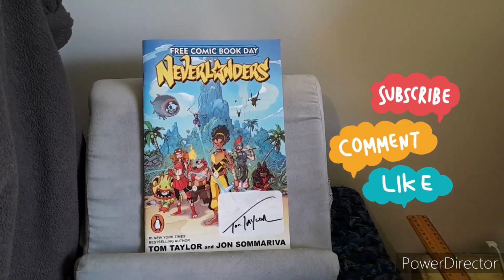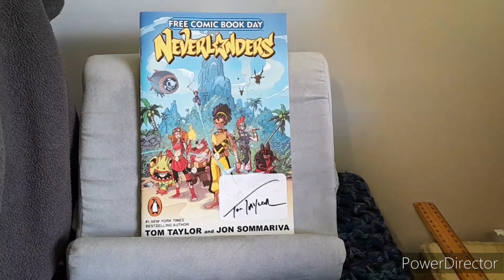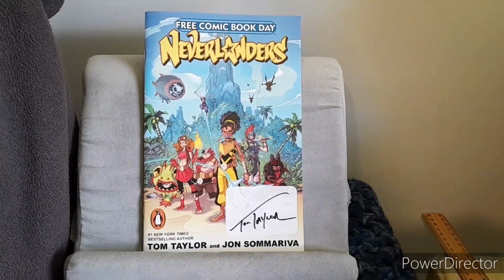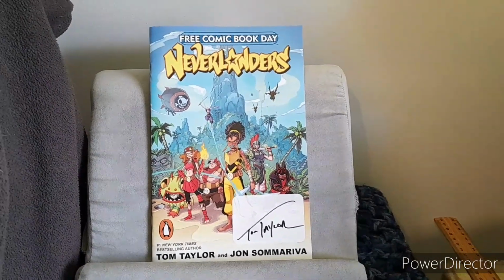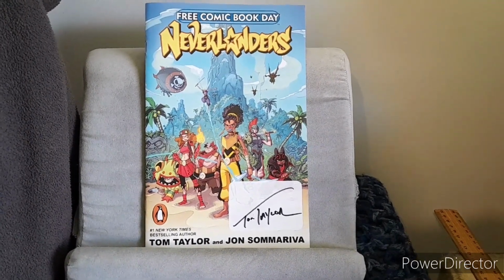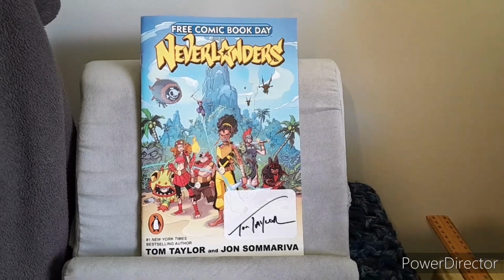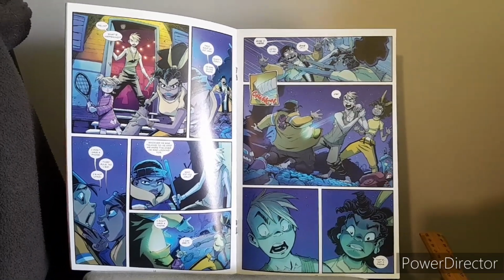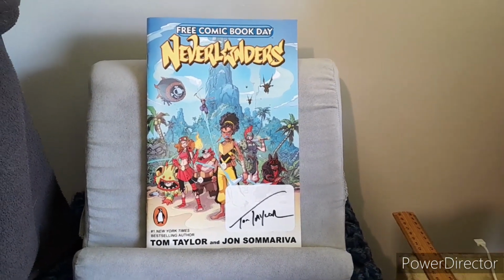FCBD Review: Neverlanders